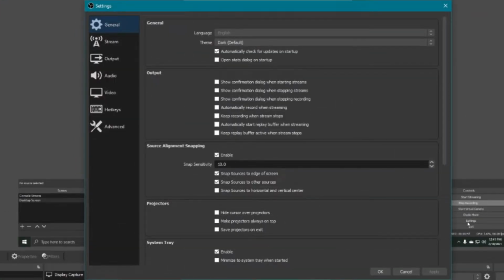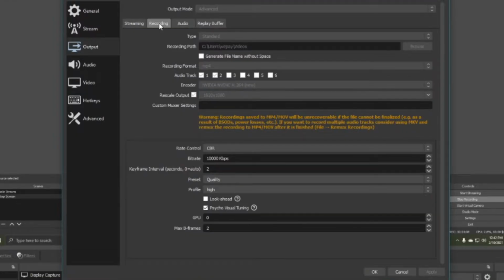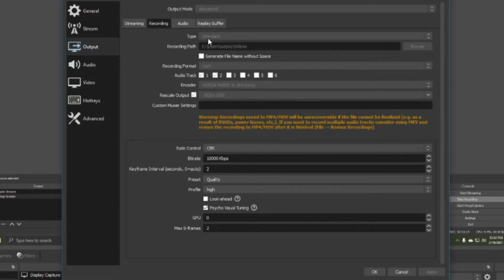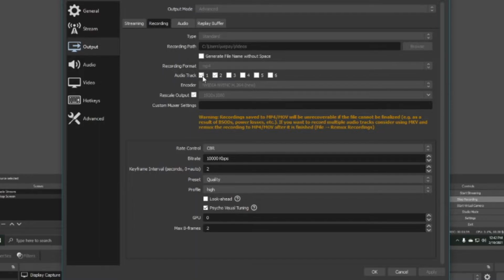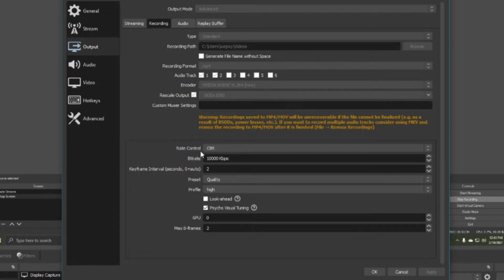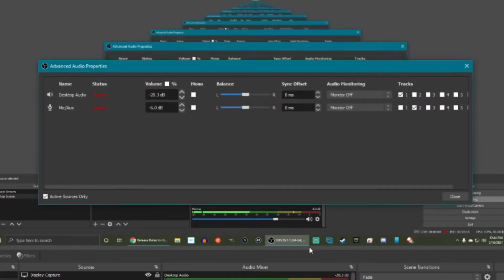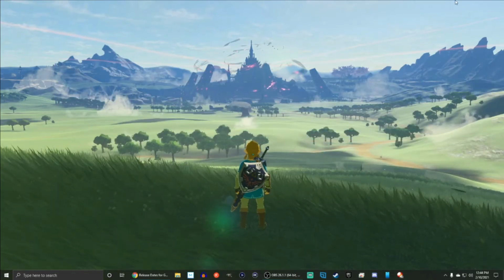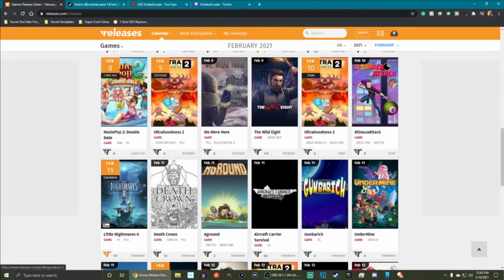Using OBS To Record Clean Video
In this video, I'll show you the settings I use to record clear video using OBS. This might be useful if you're trying to record something for work/school... or if you're just working on your next youtube video. Follow along with the video, I've left some timestamps below.

00:00 - Intro
00:24 - Start With OBS
00:35 - Output Settings
01:06 - You're with me or you're not
01:35 - Use 1080p
01:56 - Bitrate amount
02:15 - Separating Audio
03:04 - What your videos will look like

🎮 Xbox - NobleArcade 🎮
🎮 PlayStation - NobleArcade 🎮
🎮 Stadia - NobleArcade 🎮
🎮 Steam - NobleArcade 🎮
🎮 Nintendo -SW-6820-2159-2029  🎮